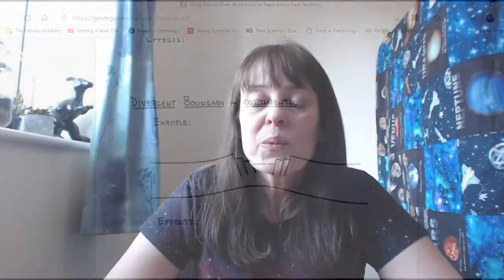Modelling Plate Tectonics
Plate Tectonics can be a really challenging concept for students, especially as there are so many different interactions. Let's look at several different ways to teach plate tectonics using modelling.

What you'll need:

Option 1:
Oreo cookies - one per student

Option 2:
Mini Milky Way or Mars bar per student

Option 3:
Parchment paper/wax paper
Frosting
Graham cracker/digestive biscuit per student
Fruit roll ups/fruit leather
Water

Convection Currents Song:

Convection currents in the mantle
They go round and round;
Hot goes up and cold goes down
Moving plates around.

Asthenosphere is the one
That's moving round and round;
Lithosphere is where we live;
We call the plates the ground.

Table of Contents:

00:00 Intro
00:38 What you'll need
01:47 Using Oreos to model plate tectonics
03:31 Using a Milky Way/Mars bar to model plate tectonics
05:58 Using frosting, graham crackers, and Fruit Roll Ups to model plate tectonics
14:30 Convection Currents song
16:05  Using drawing to teach Plate Tectonics
18:02 Outro